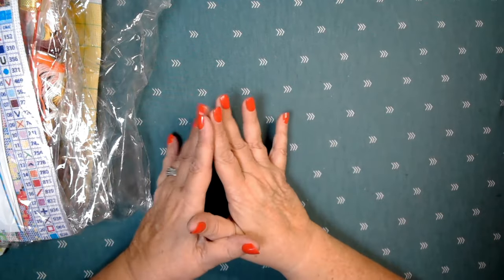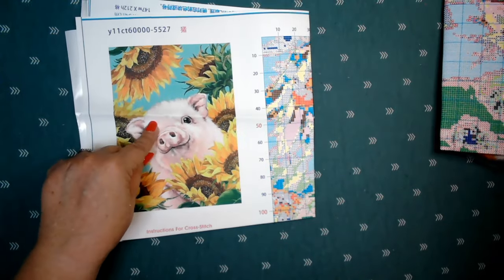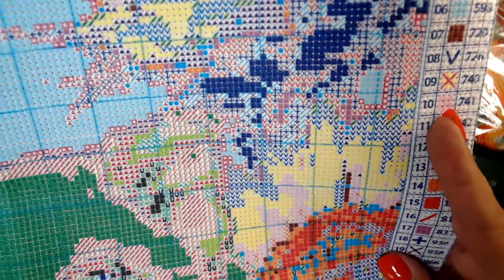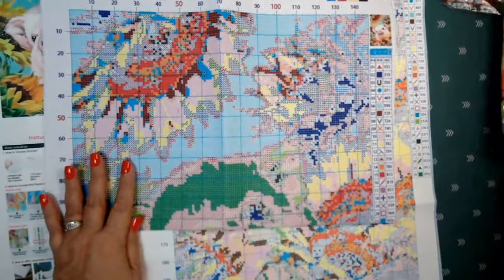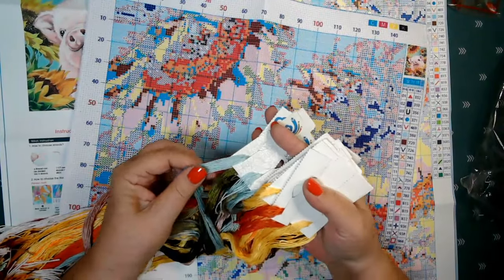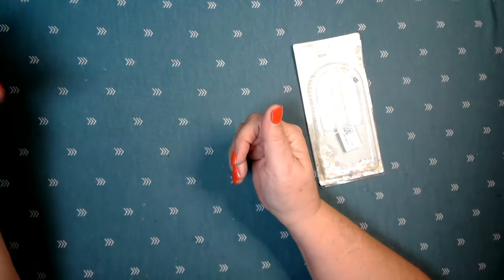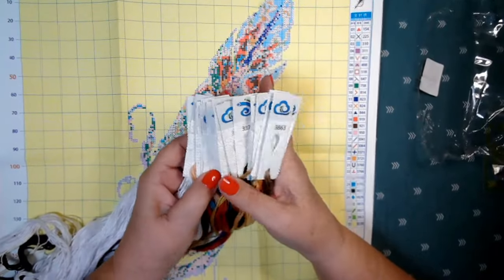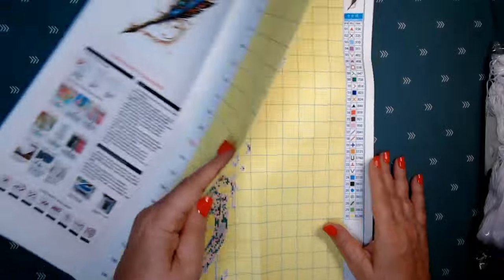REVIEWING NEW CRAFT DAY STAMPED CROSS STITCH KITS!! DISCOUNT CODE!!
Today’s video shows 2 Stamped Cross Stitch Kits and an Accessory from New Craft Day!! It is so nice to have them back on the channel. They sell Diamond Paintings, Cross Stitch Kits, Paint By Number, Scrapbook Supplies, Crochet Supplies & Yarn.

New Craft Day is having a huge Black Friday Sale that is going on now!

Make sure to use my code “Desert10” for 10% off your order!!

Black Friday Fan Deals:
1.12% discount code (enjoy 12% discount immediately when placing an order)
Discount code: 23BlackFriday12
Validity period: November 11, 2023 - November 30, 2023
Quantity: 200 sheets
Number of uses: limited to one use per person
2. Instant discount for full purchase:
Get $2 off any $29 purchase
Get $7 off any $69 purchase
Get $10 off any $99 purchase
Get $16 off any $149 purchase
Event time: November 11, 2023 - November 30, 2023
Note: The above offers can be used at the same time

Thank you so much for being part of this wonderful community. I really appreciate your support and feedback.
Happy stitching! 🧵